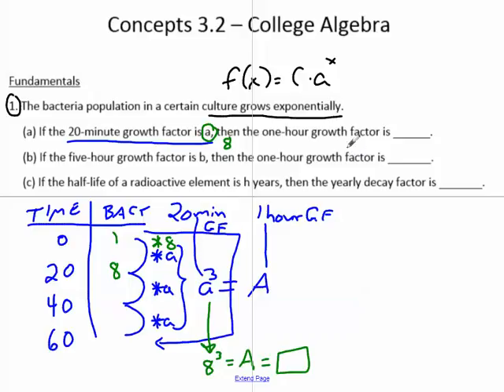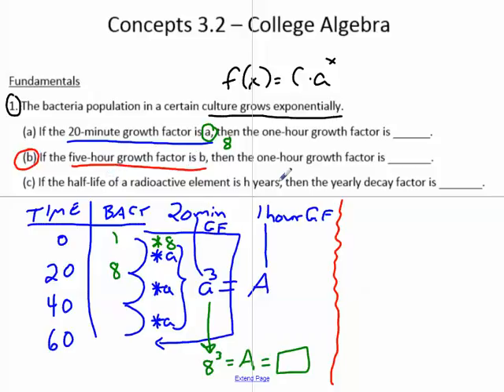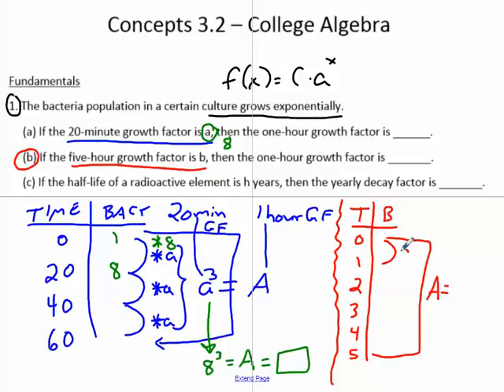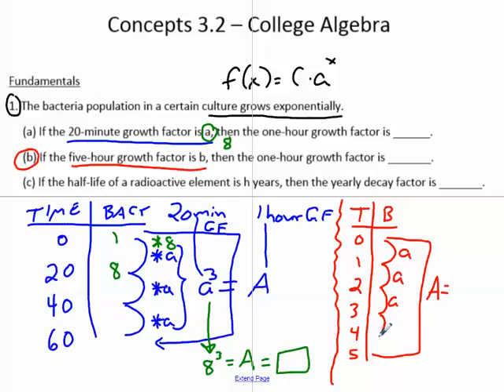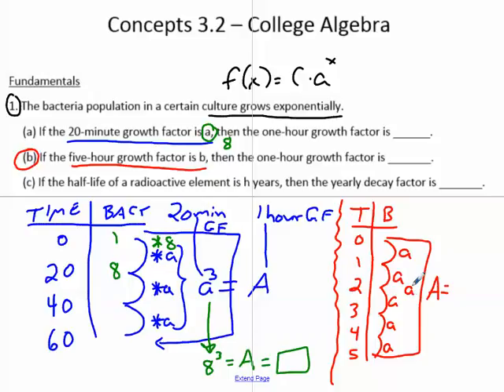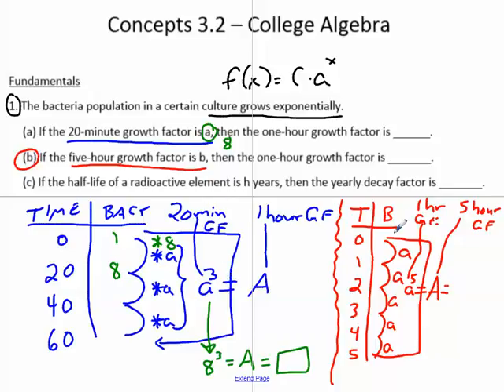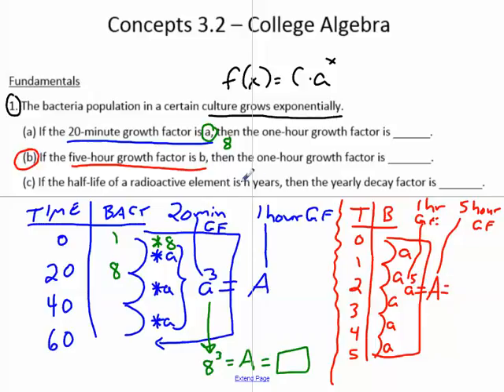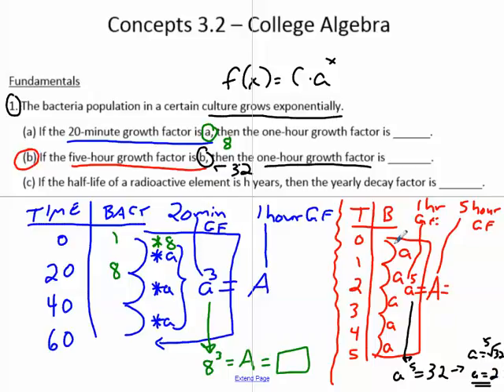CA 3 2B Growth Factors 5 hour to 1 hour 2016 03 11 16 26 50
Growth Factor 5 hour to 1 hour